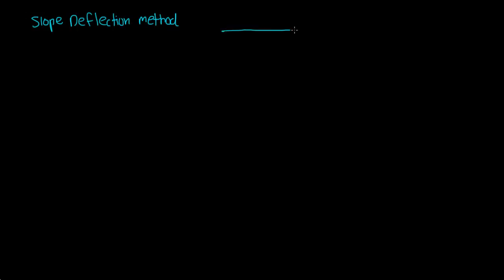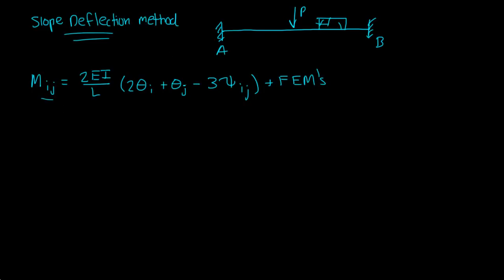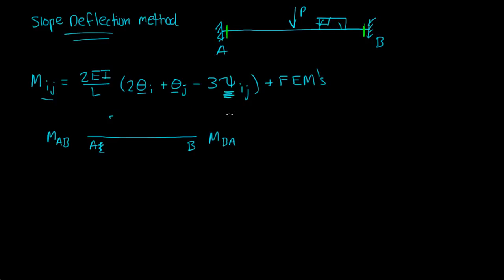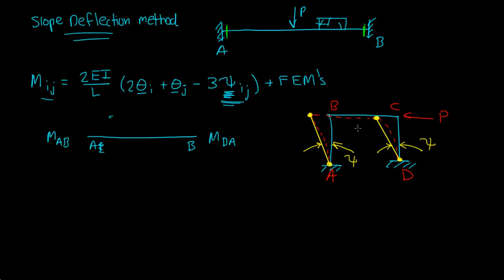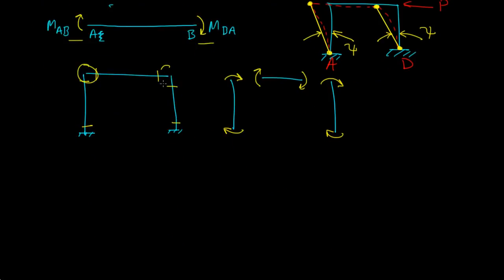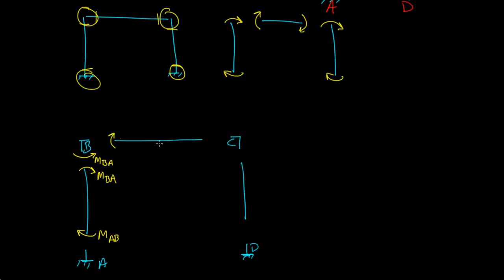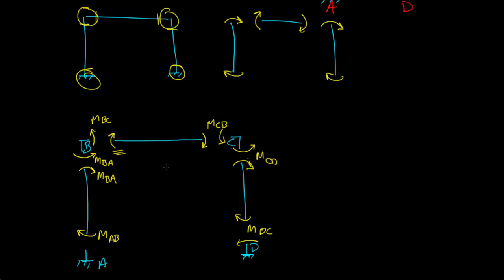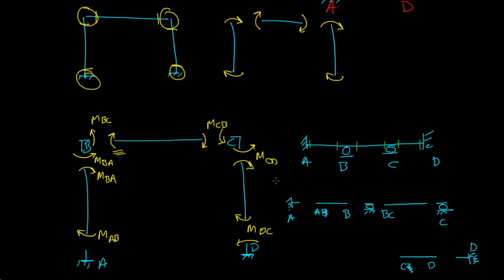introduction to slope deflection method